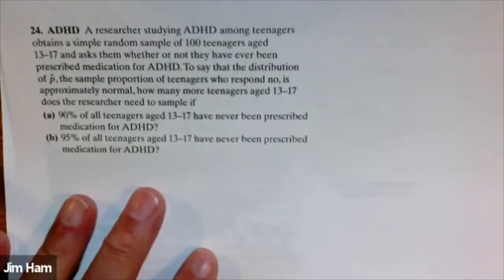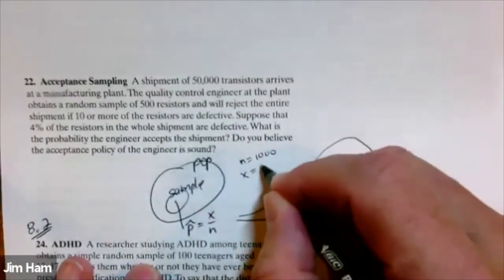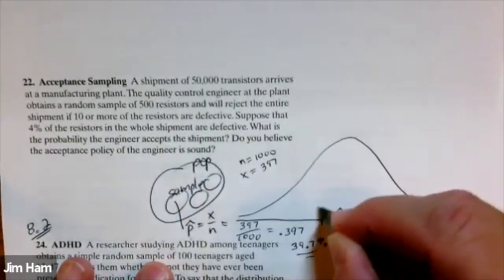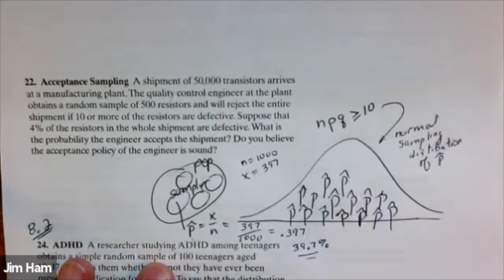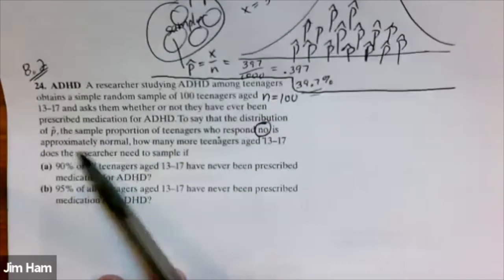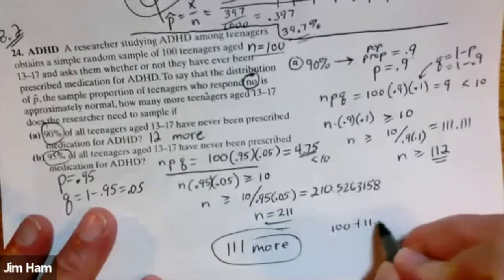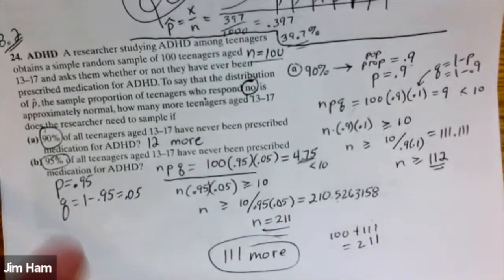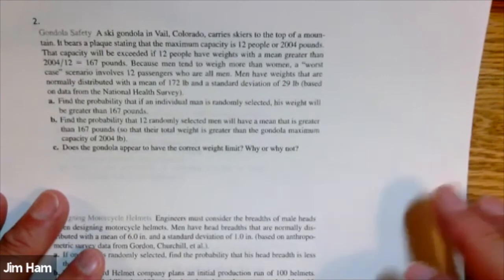Lecture Video - Sampling Distribution Problems